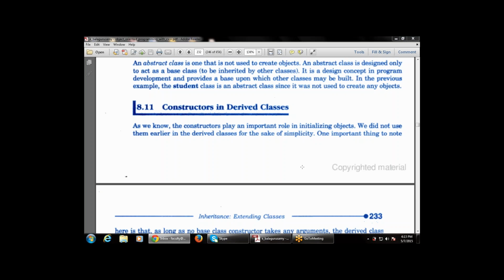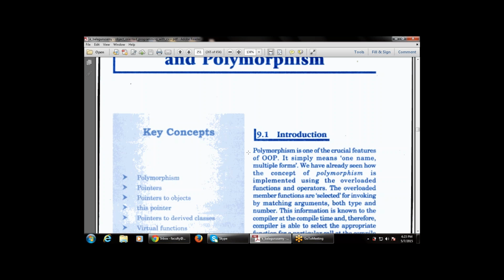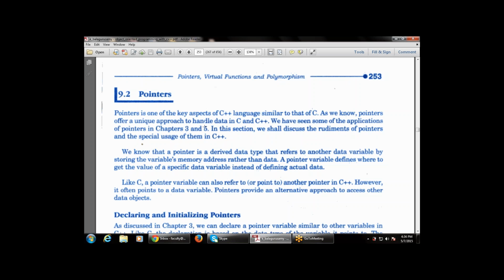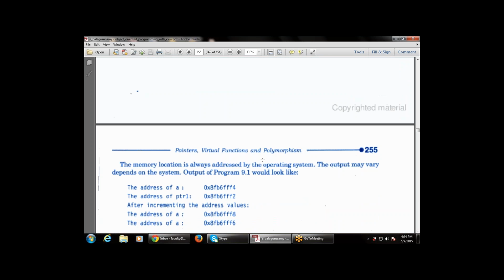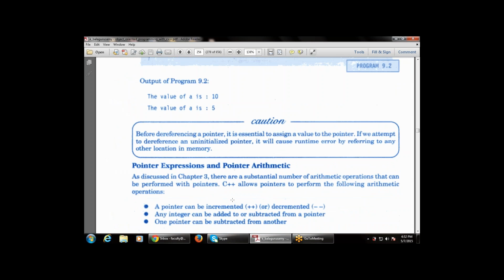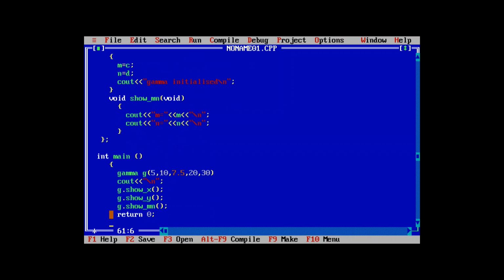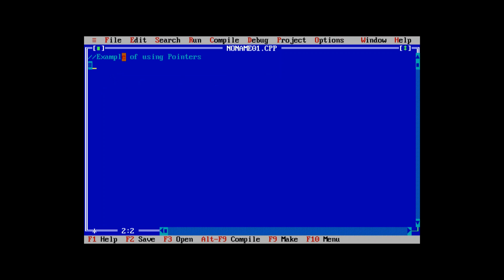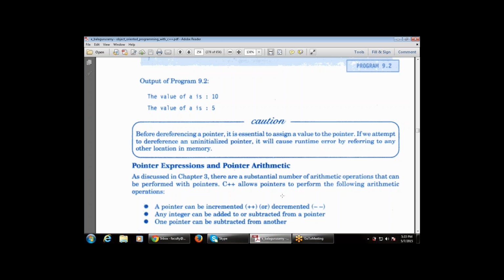Pointers, Virtual functions and Polymorphism (Introduction to Polymorphism)